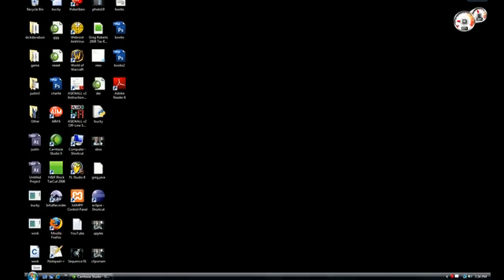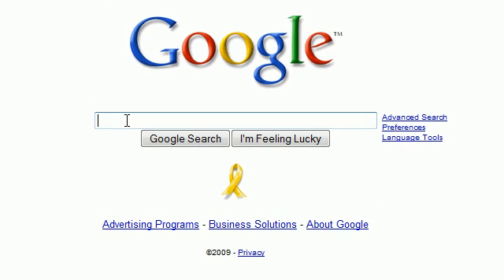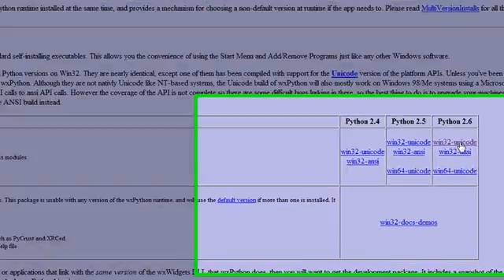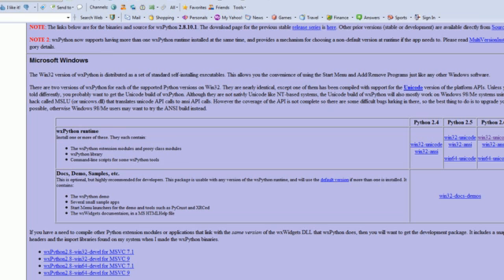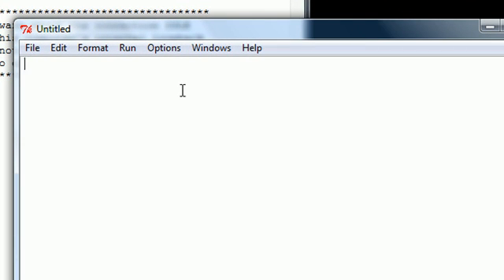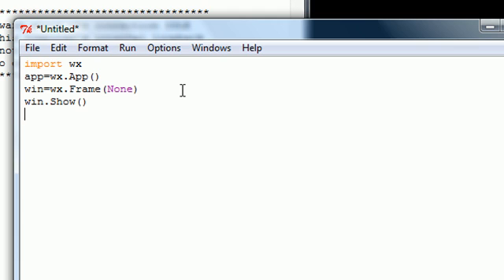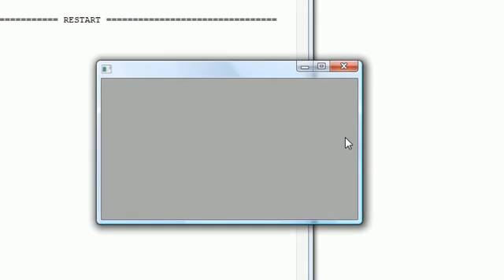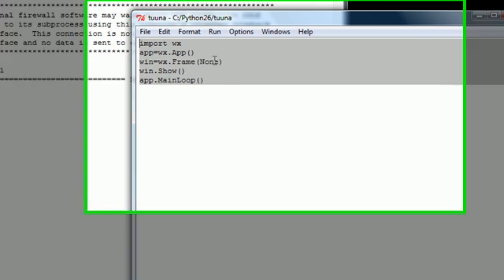Python Programming Tutorial - 44 - Installing wxPython